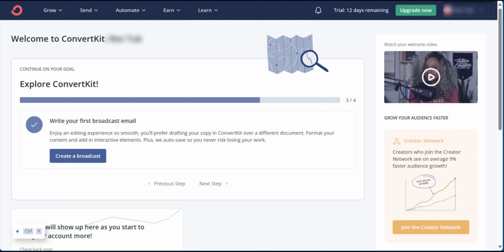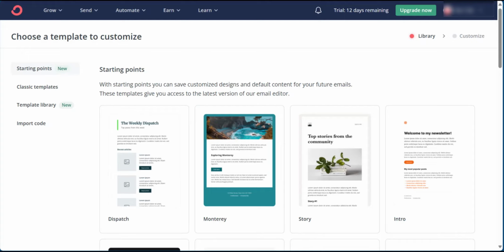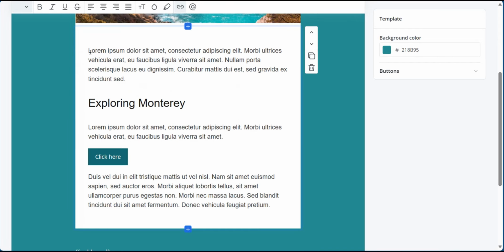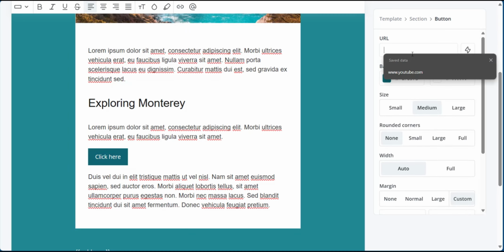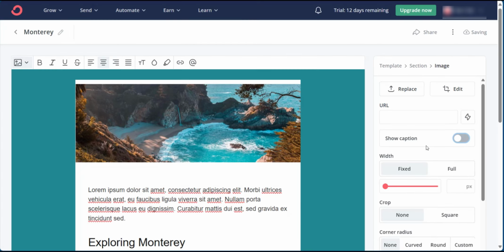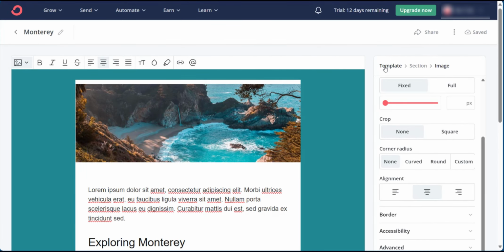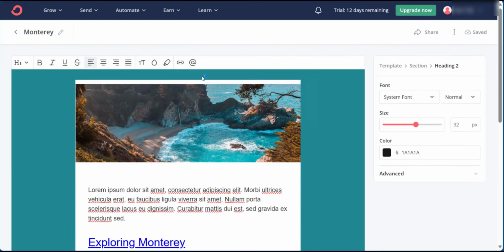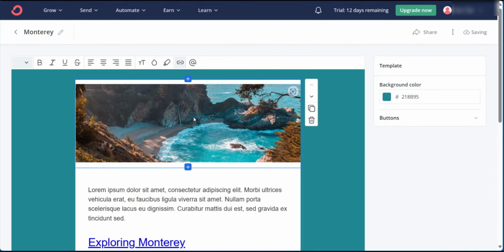How To Draft Email Like ConvertKit For Free (QUICK & EASY) 2024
How To Draft Email Like ConveryKit For Free ( QUICK & EASY ) 2024

Learn how to draft emails like ConvertKit for free in 2024 with this quick and easy tutorial. Get your email marketing game on point!